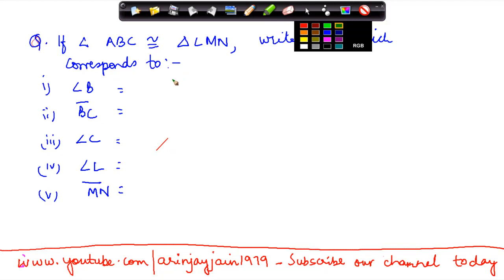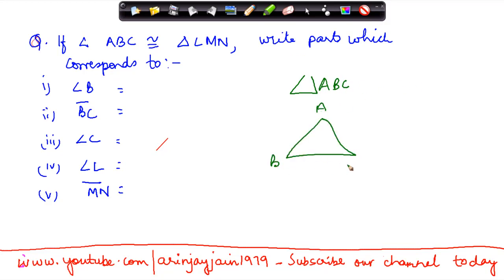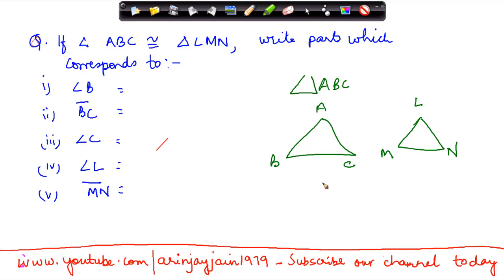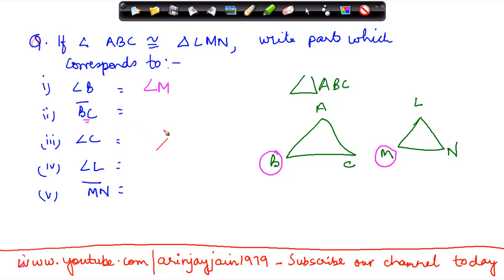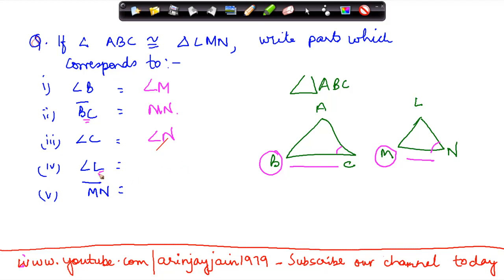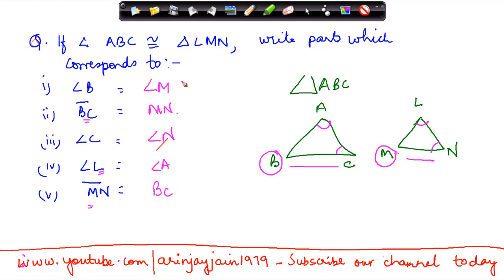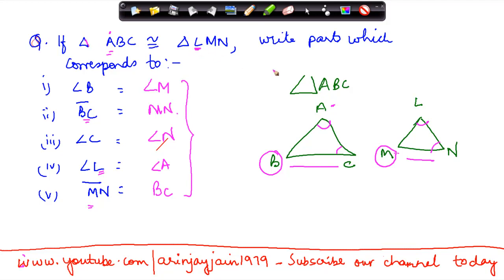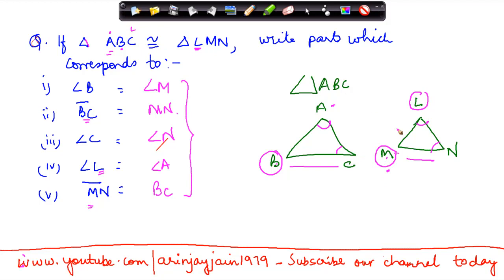Congruency of Triangles Problem 1 - Geometry - Maths - ISCE,CBSE - NCERT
Learn About - Congruency of Triangles Problem 1 - Geometry - Maths - Class 7/VII - ISCE,CBSE - NCERT